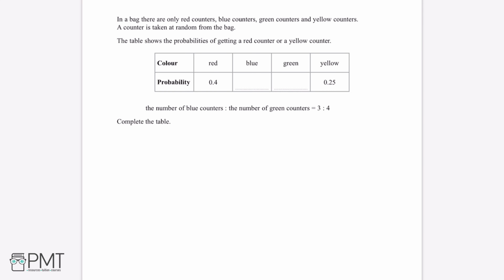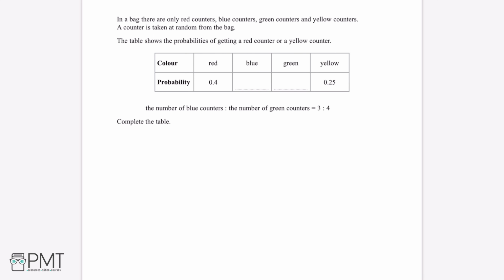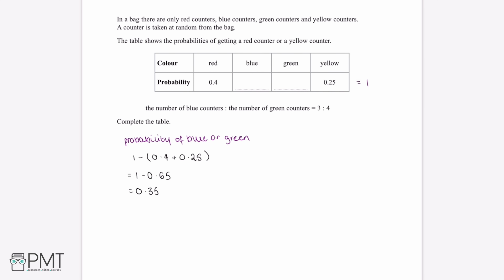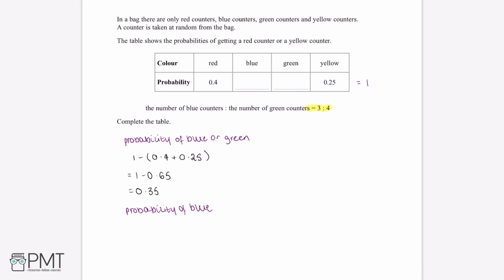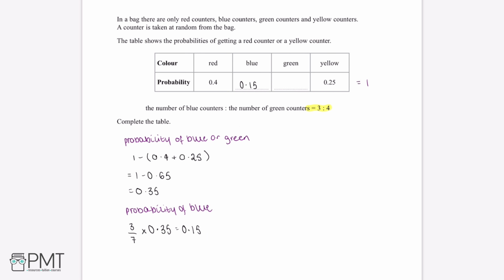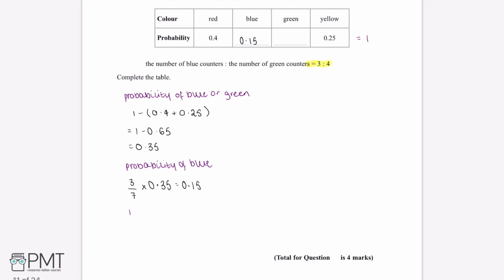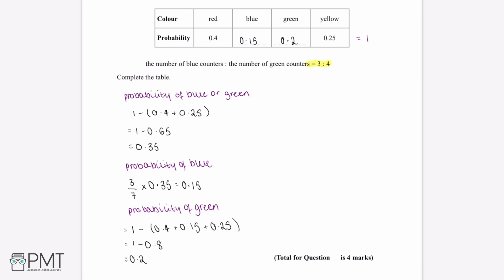Ratio (Foundation) - Q12 | Maths GCSE | PMT Education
This is the video solution for our Mathematics GCSE Ratio (Foundation) Questions by Topic. You can watch all the videos for this question set in this playlist